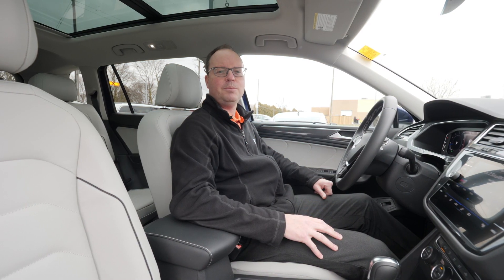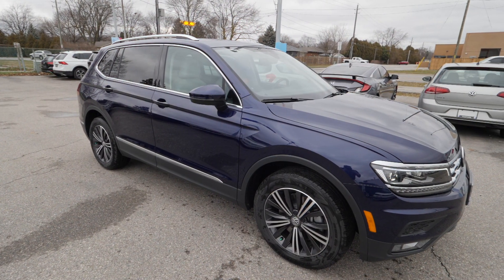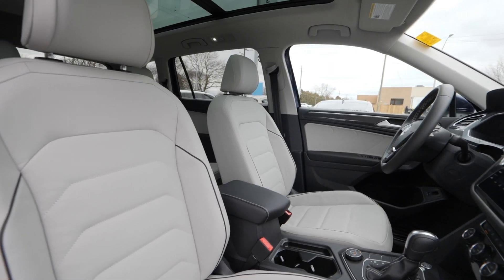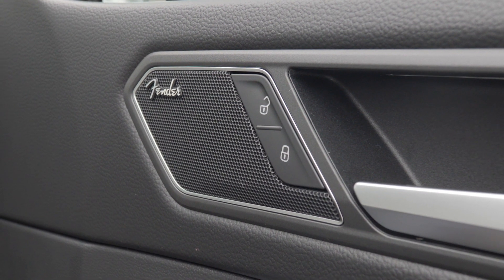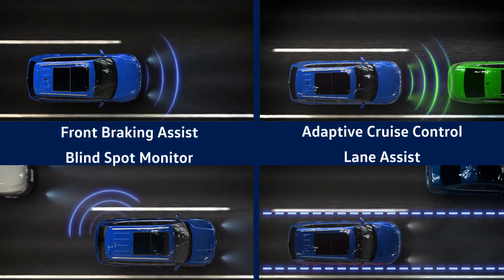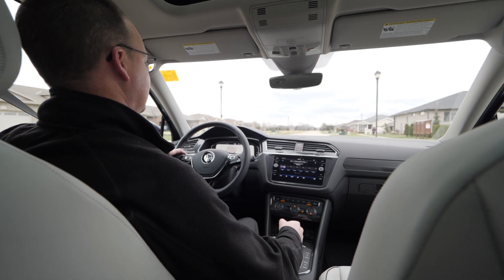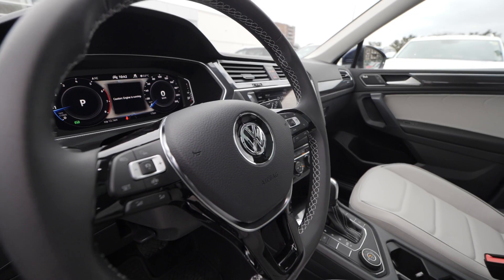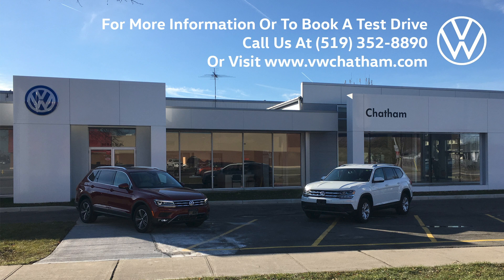The Brand New 2021 Volkswagen Tiguan in Atlantic Blue Metallic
Join Dave as he shows off the brand new 2021 Volkswagen Tiguan in Atlantic Blue Metallic.

90 Keil Drive North
Chatham, Ontario N7L 3W1.